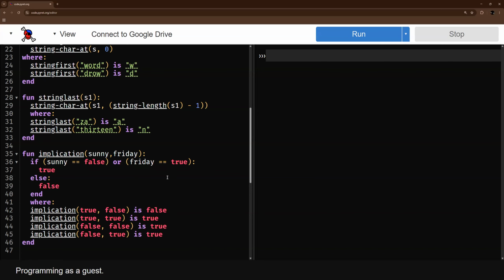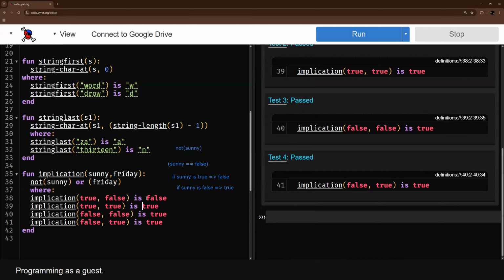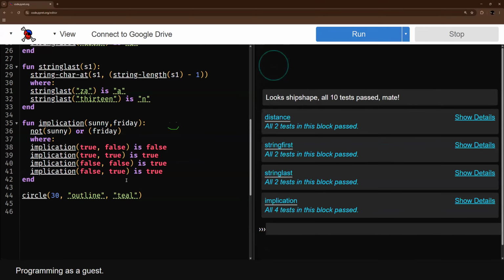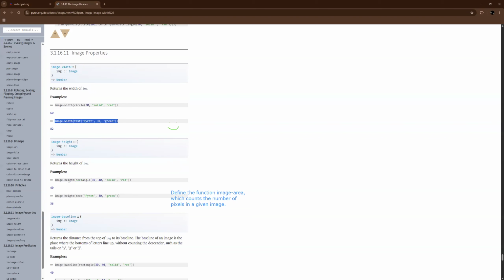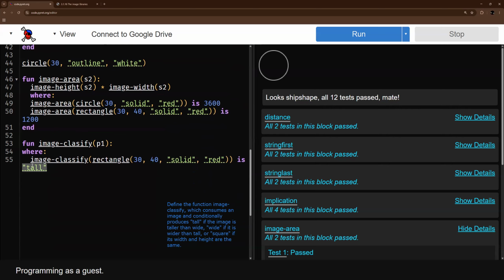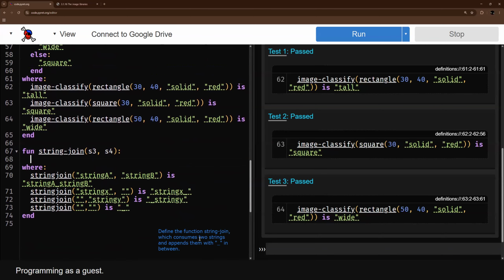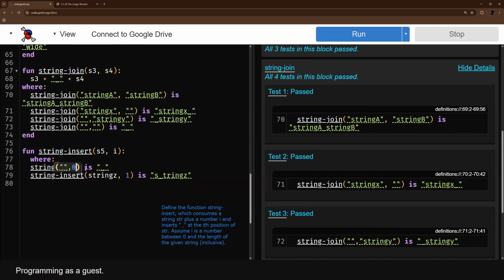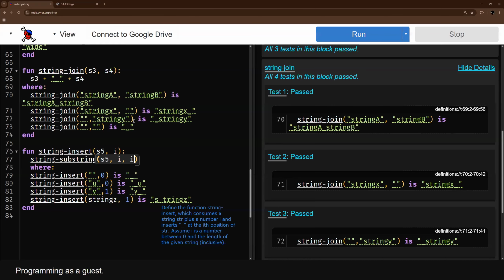Programming Tutorial - Kiril #3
Working through HtDP chapter 1 exercises 11-20.